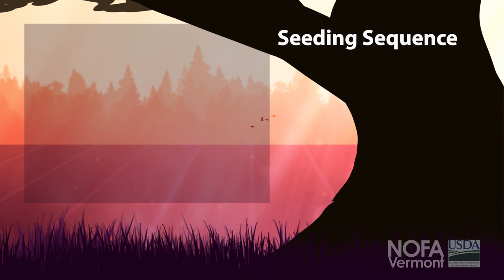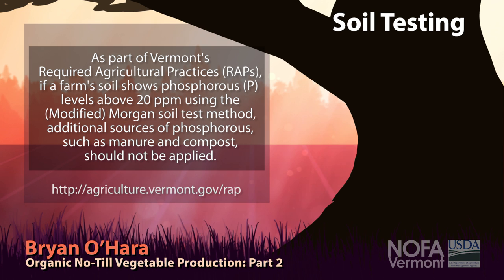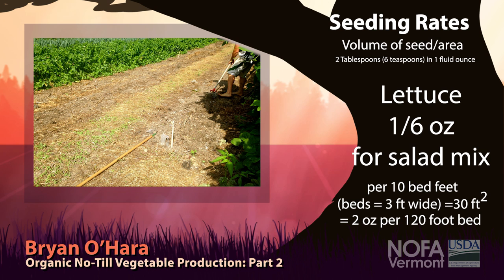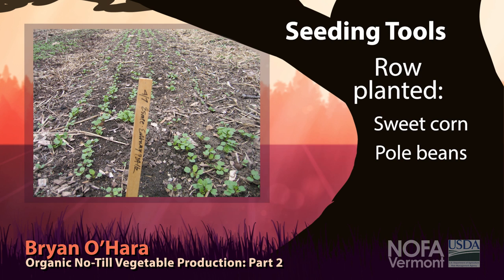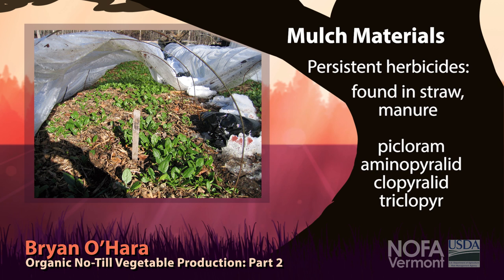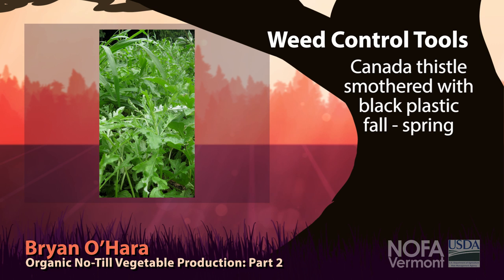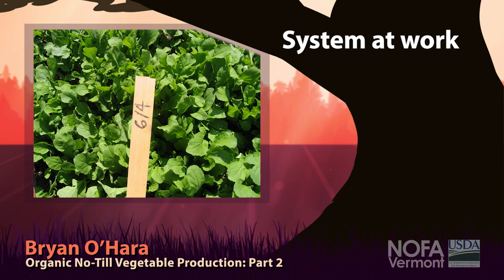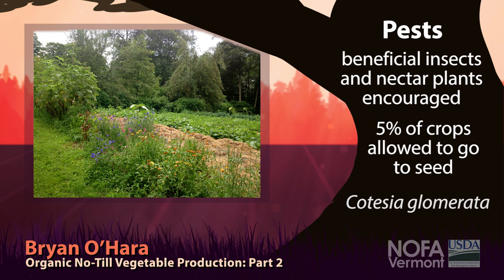Organic No-Till Vegetable Production with Bryan O'Hara: Part 2 of 5 | Managing a No-Till System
Join Bryan O'Hara of Tobacco Road Farm in Lebanon, CT, as he describes in detail how to start and manage a no till vegetable production system using all organic practices.

Bryan has been making his living from intensive vegetable production on his 3 acre farm for over 25 years and has been using a complete no-till system for the last 12 years.

In this episode, Bryan continues his discussion of the no-till system at work, including:

Seeding sequence
Soil tests: differences and recommendations
Tissue testing
Seeding rates by crop
Seeding tools
Mulch materials
Mulching tools
Weed control tools
Examples of the no-till system at work
Pests and pest control methods

Recorded during his presentations at the 2016 and 2018 NOFA Vermont Winter Conference sessions in Burlington, VT.

USDA and the University of Vermont are equal opportunity providers and employers.